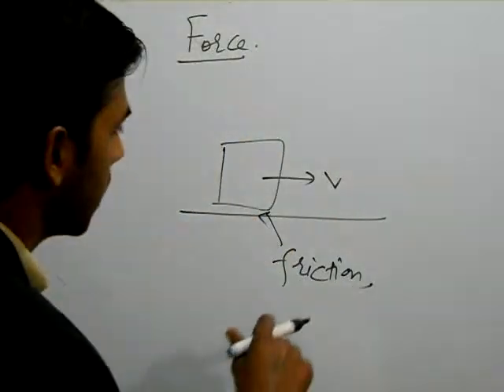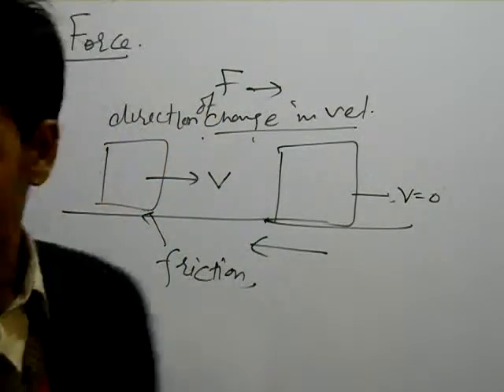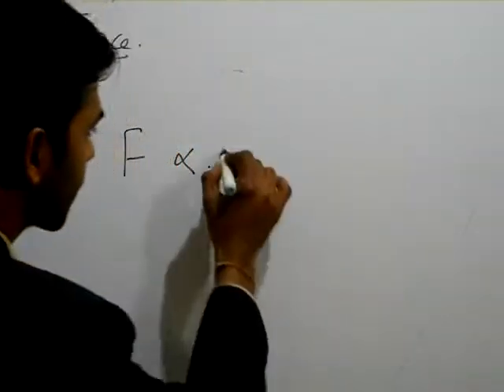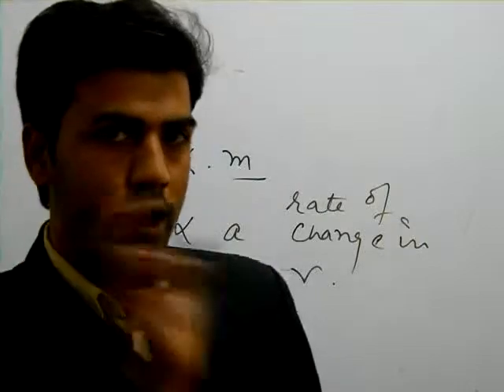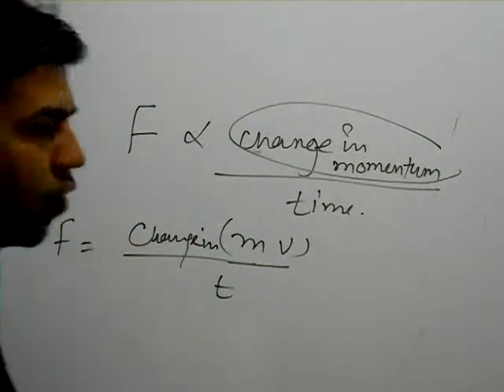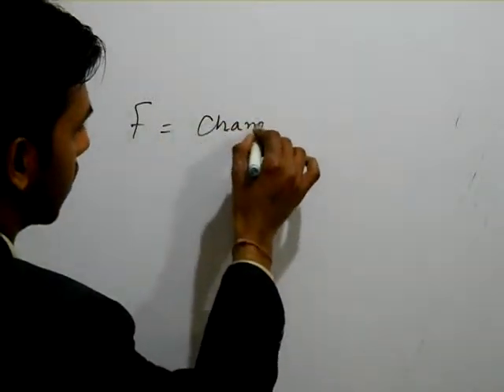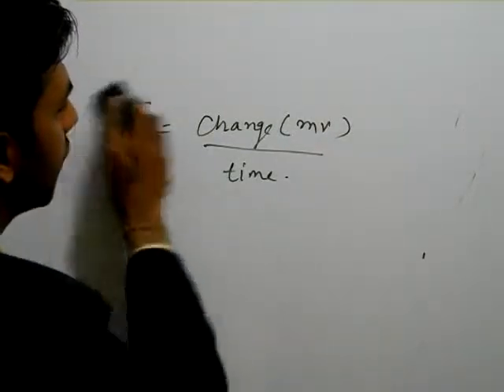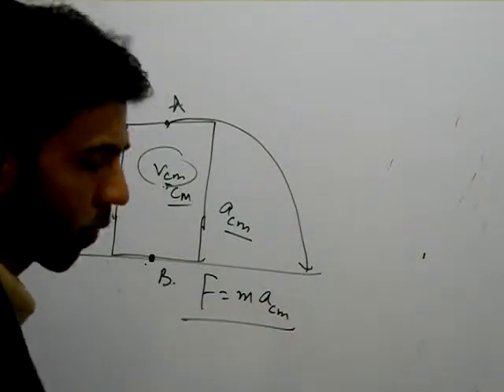Force lecture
u will come to know about force,friction and various other facts to learn about forc.